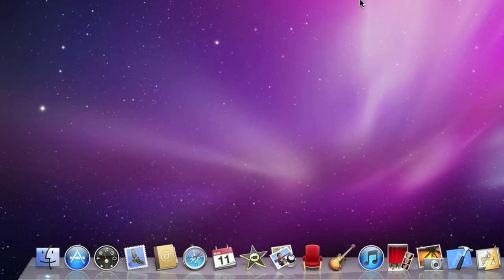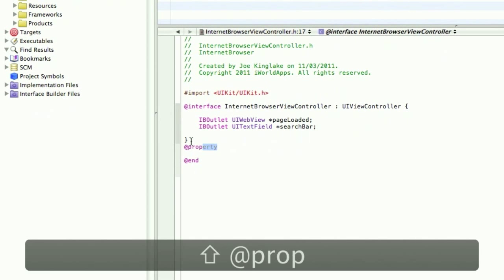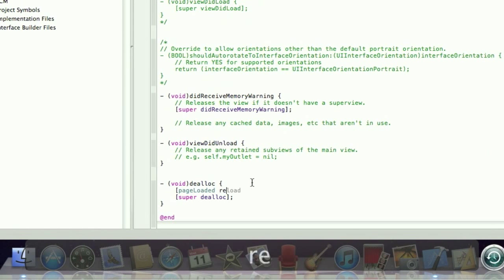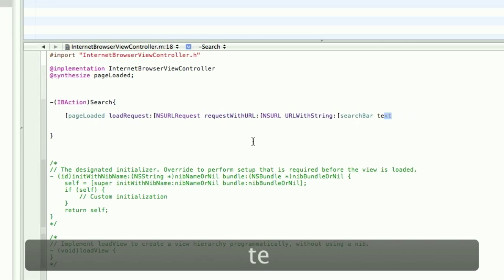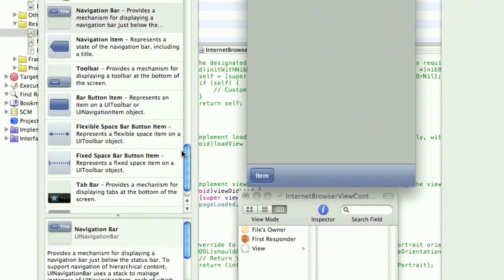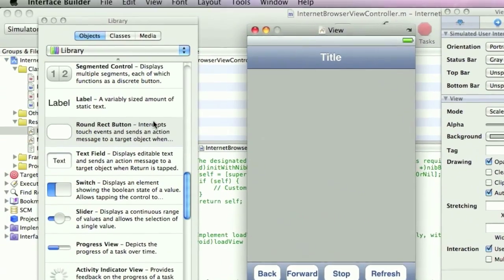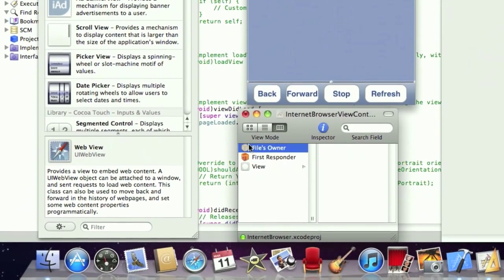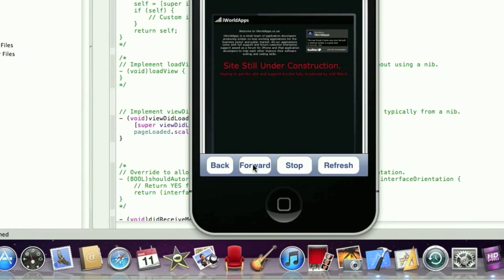iPhone SDK Tutorial - Internet Browser (WIth Search Bar!)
In this tutorial you will learn how to create a browser with a search bar along with a stop, refresh, forward and backward button. You will also learn how to scale web pages to fit your devices screen.